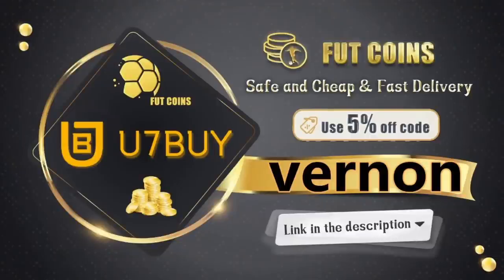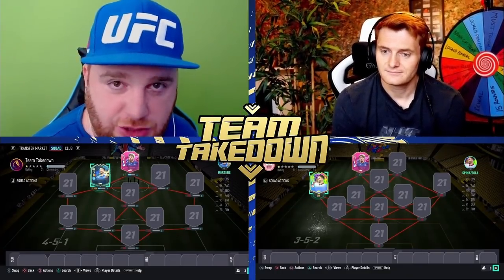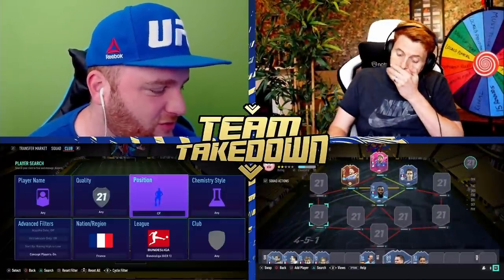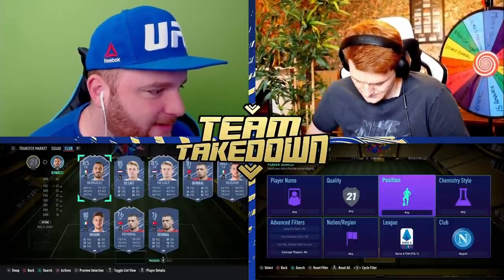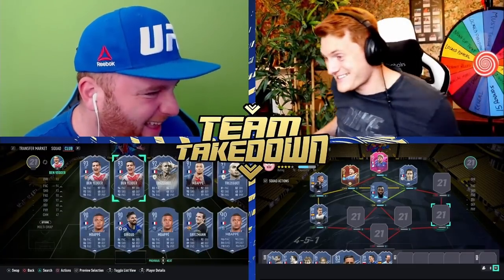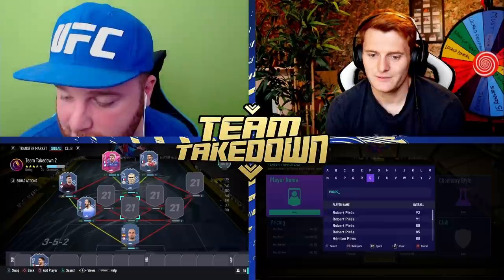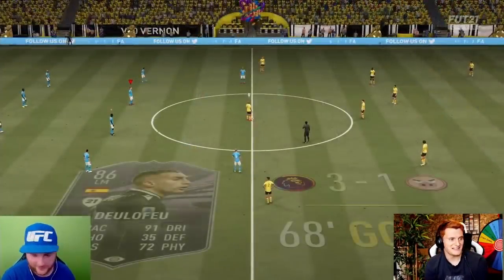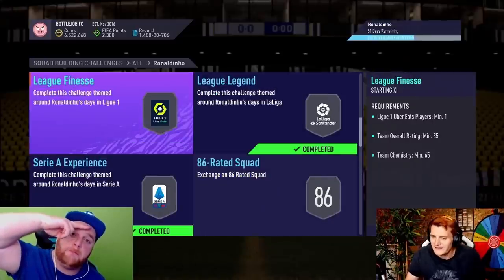THE 2ND BIGGEST UPGRADE EVER ON FIFA?? AMAZING TEAM TAKEDOWN VS @CapgunTom FIFA21 ULTIMATE TEAM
Sub: @CapgunTom
Facebook Gaming Live Streams: fb.gg/CapgunTom

Have a great day & stay positive!